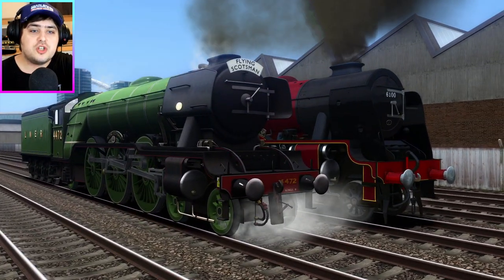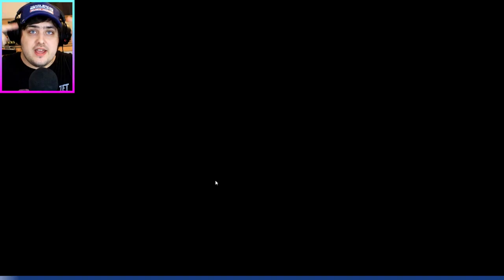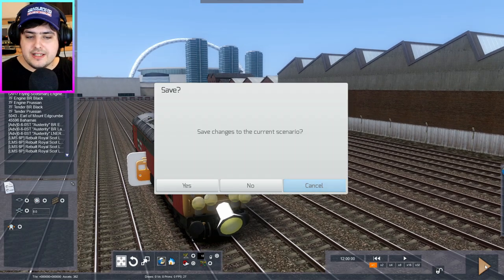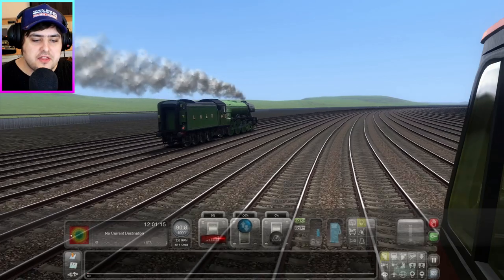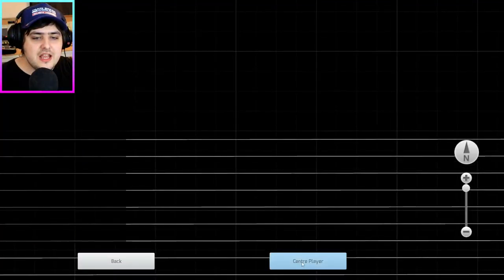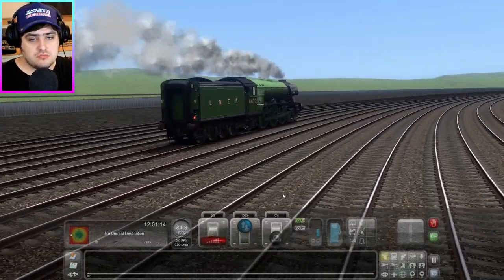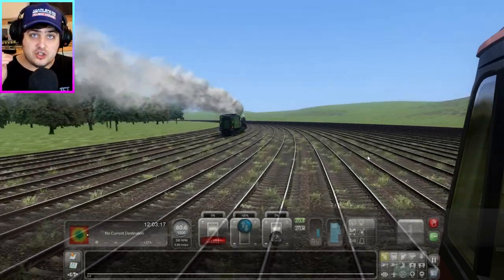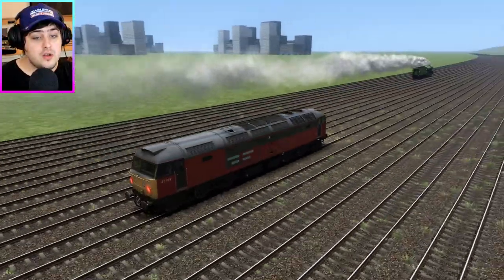Train Simulator 2022 - Flying Scotsman vs Royal Scot (Race)